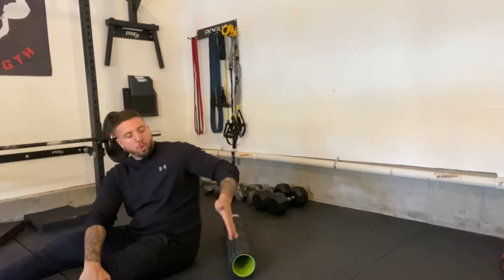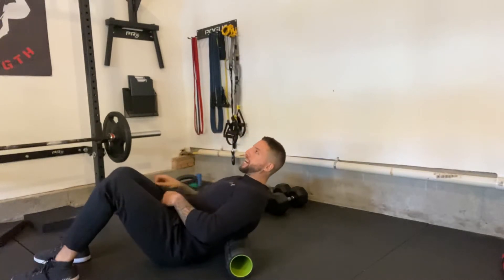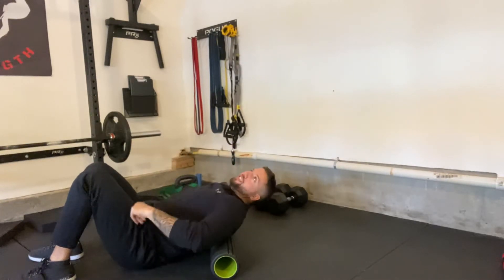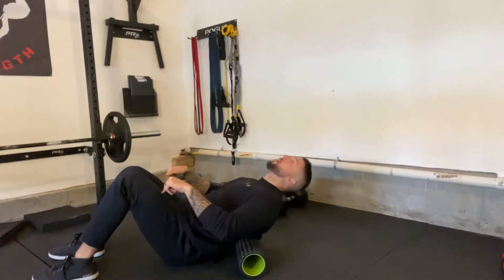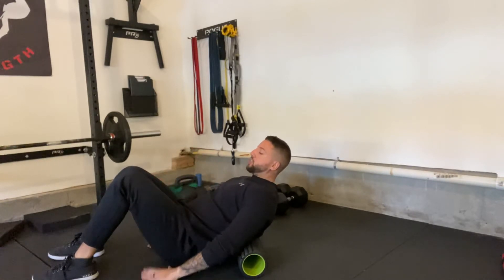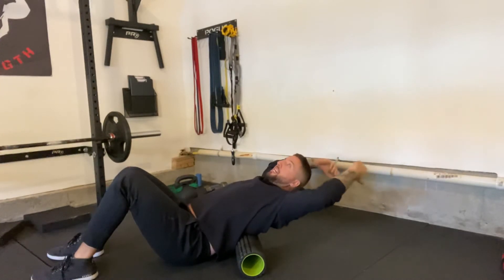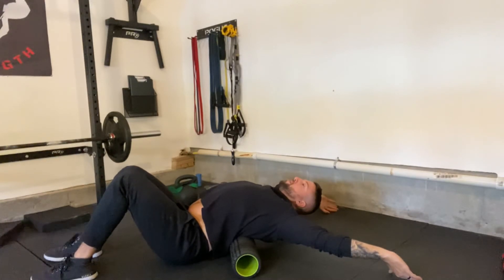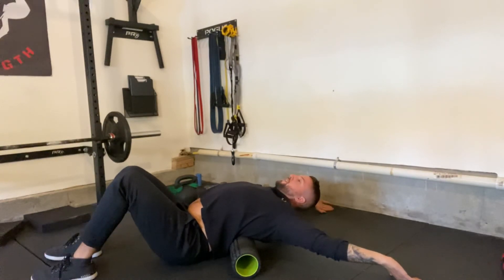T Spine Stretch